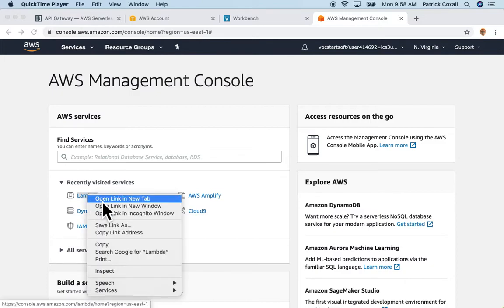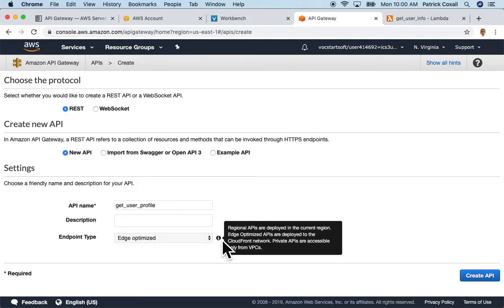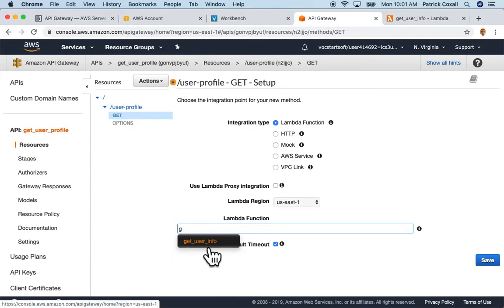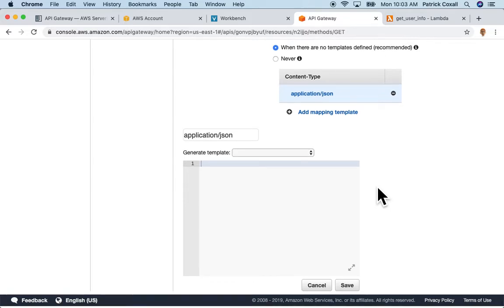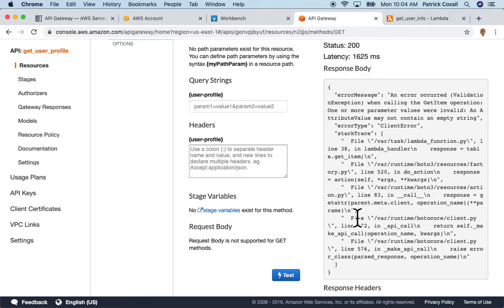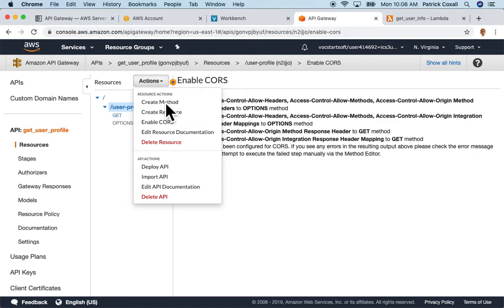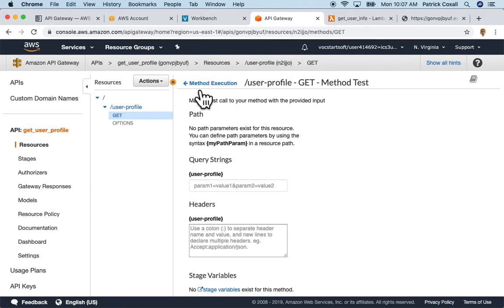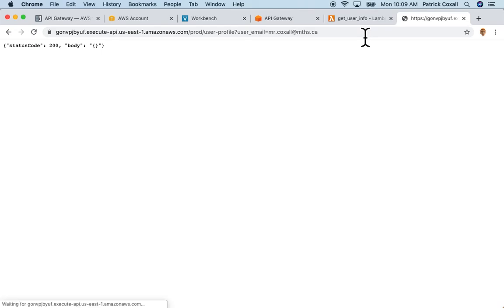AWS Serverless Web App - Step #6 - API Gateway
Now that we have a Lambda function that will access our table and return information, we need to make that logic accessible on the internet. This way we can write HTML and JavaScript code to get the information and present it in a web page. To do this, we will use AWS API Gateway.

API Gateway is a service that can make a Lambda function accessible by a URL. Just like our Lambda function needed a parameter passed to it to know what user information to get back, as part of the URL we will pass in what user information we would like back.

Tasks:

- create a new API Gateway
 - add in CORS, so that any URL can access our API
 - create a "GET" request, to get the user info
- add in a "mapping" template, to specify what parameters are allowed to be passed in
- Enable CORS, or we will not be able to access the API due to being in different domains
- publish the API, so that it is visible on the internet